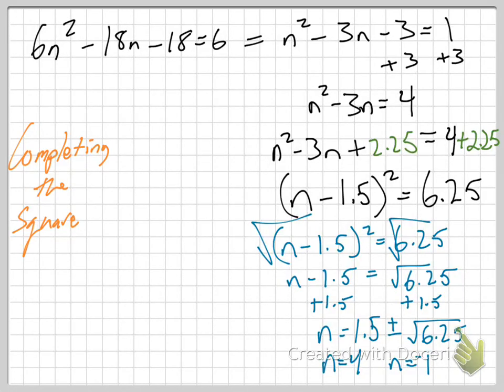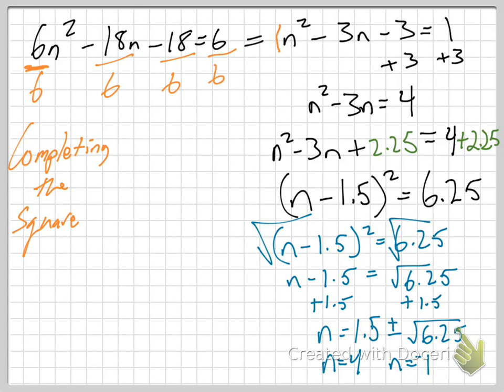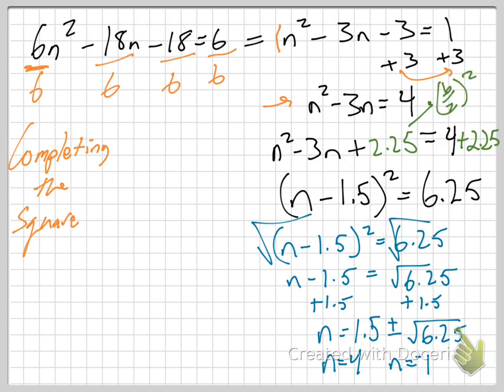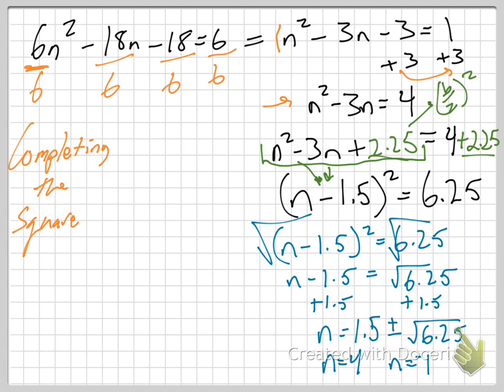Completing the Square 3 (a more than 1)